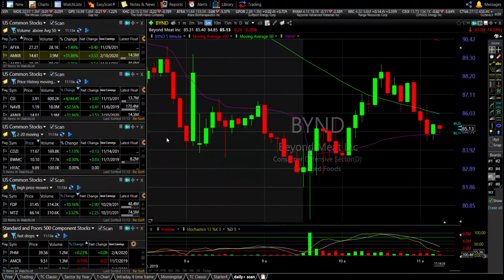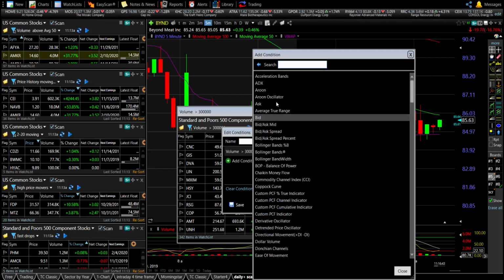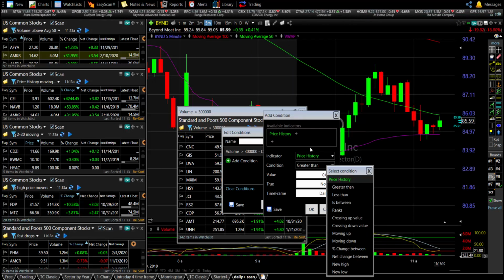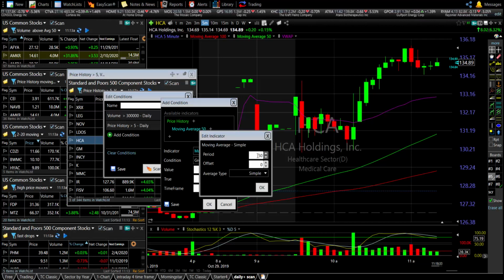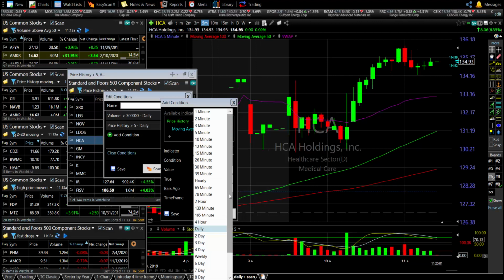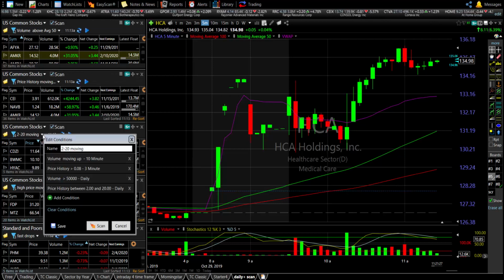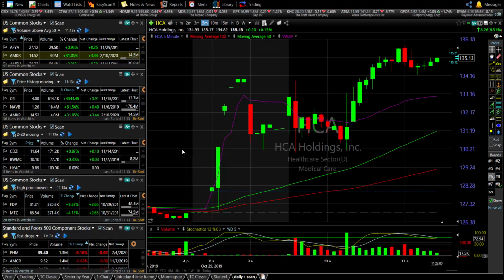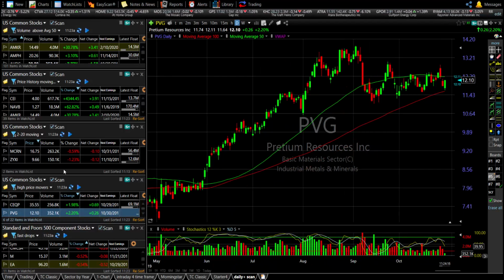how to set up scanners to day trade | finding stocks to trade.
This is a video created to help you find stocks to trade and set up your scanners so it is a bit easier for you to find what to trade.

Get a discount on your first order of TC2000 platform when you sign up with this special code: